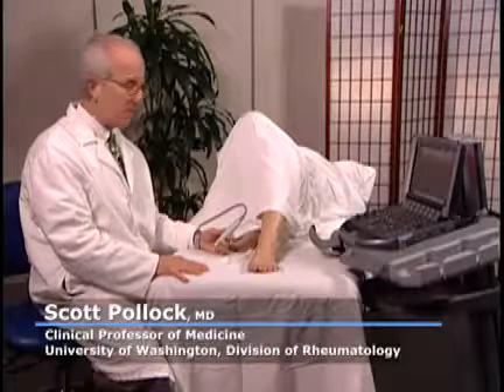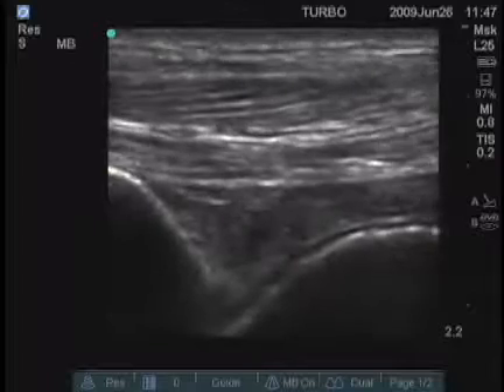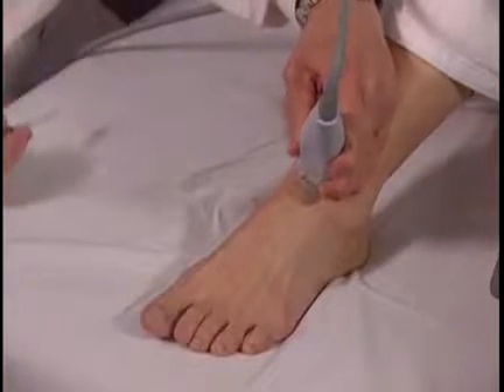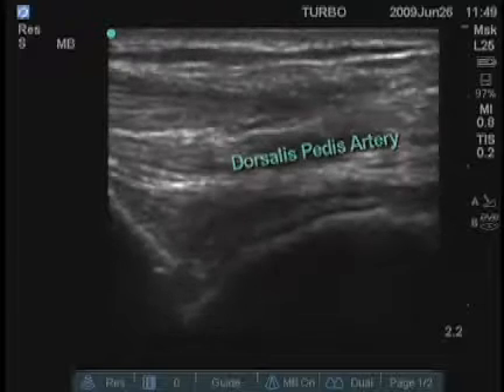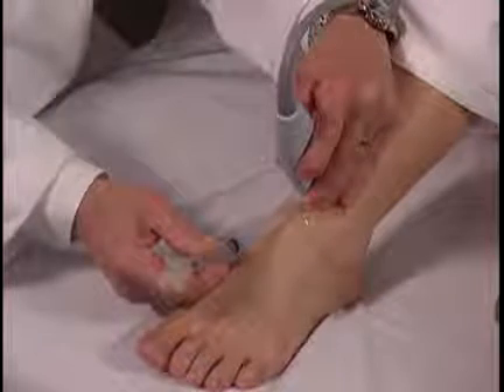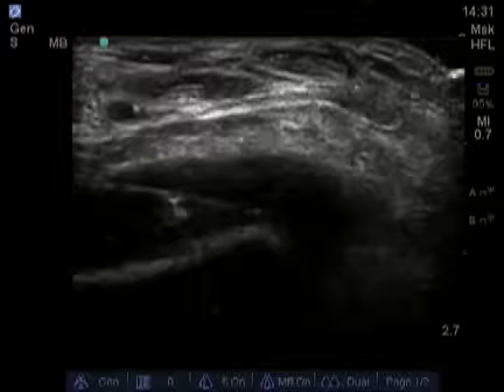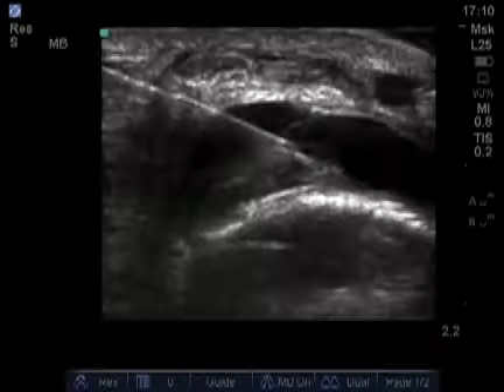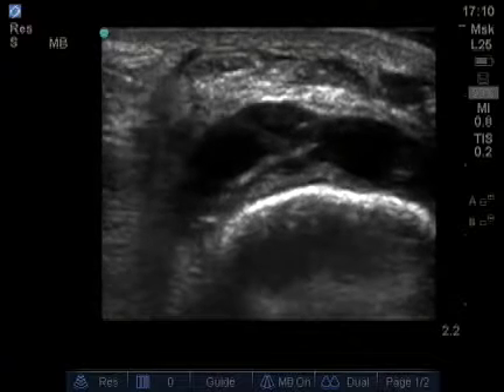How to: Ultrasound Guided Foot Injection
Demonstration of aspiration or injection of the ankle under ultrasound guidance, including probe type, probe position, projected needle path and key anatomy viewed during the exam.